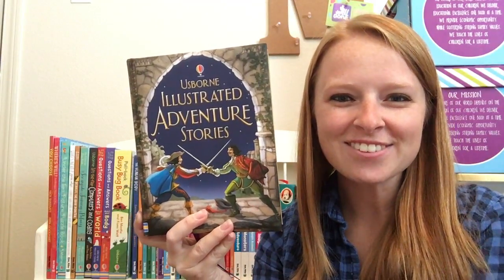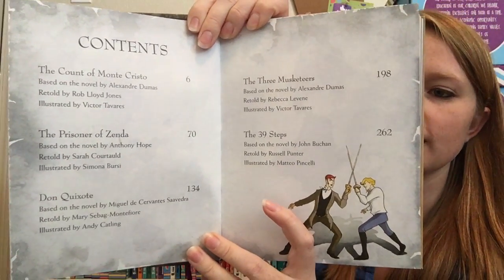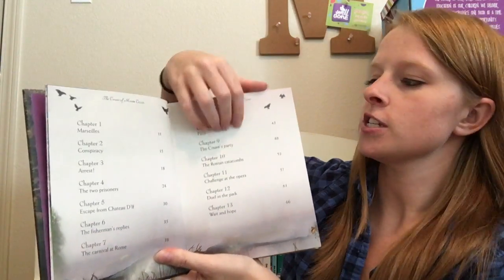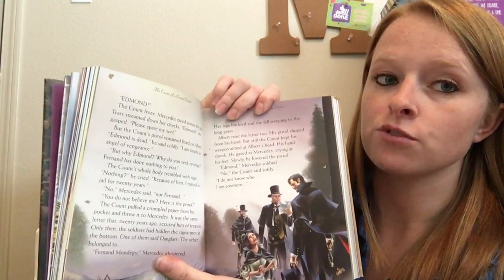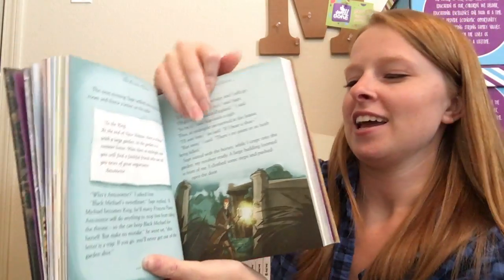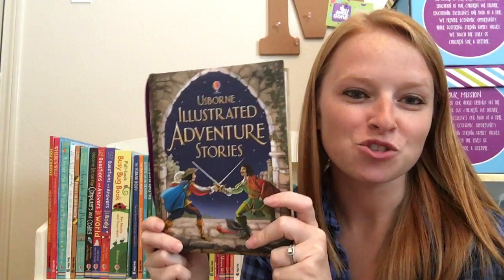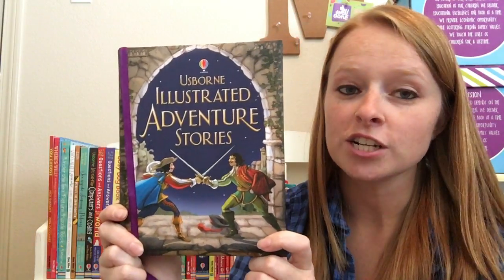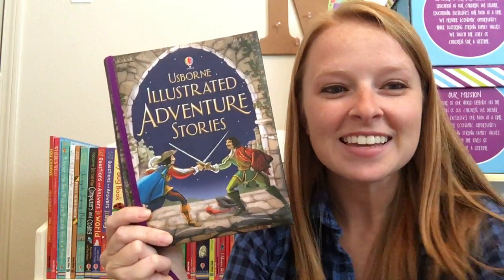Usborne Illustrated Adventure Stories